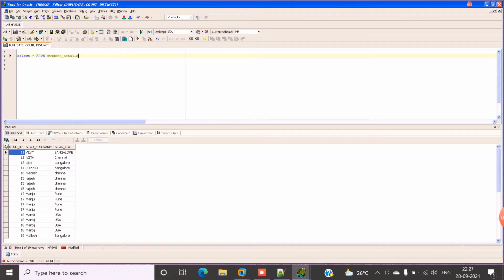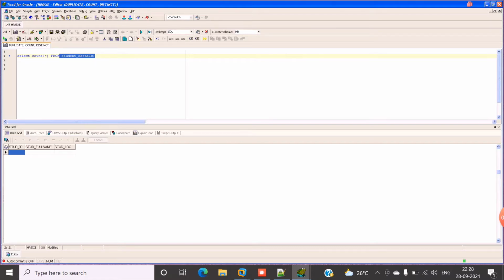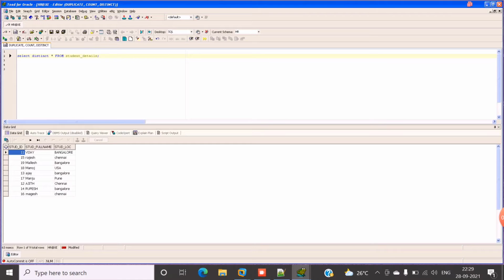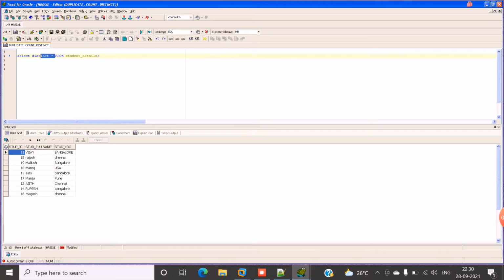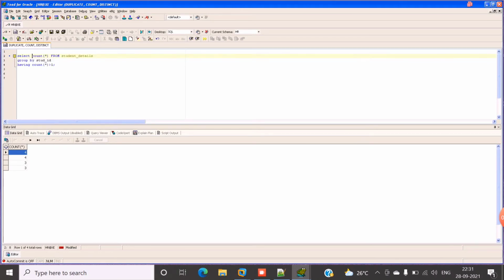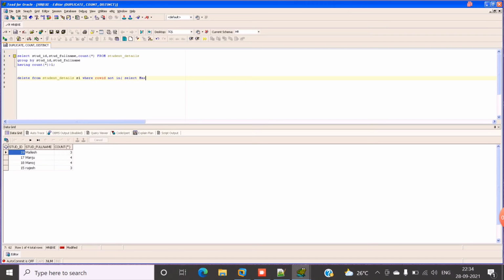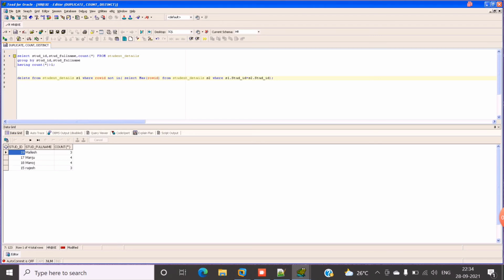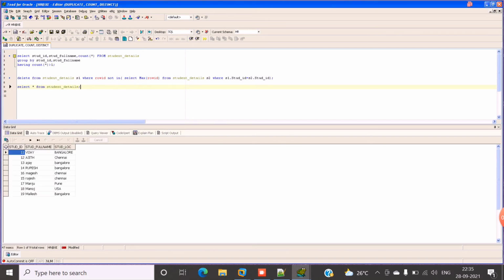Count| Distinct| Duplicate in SQL. Find and delete the duplicates in a table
You can understand how to find the duplicates in a table and how to delete the records in the table and also to find the number of records and listing only the different records in a table.